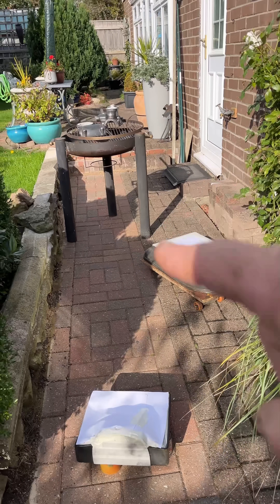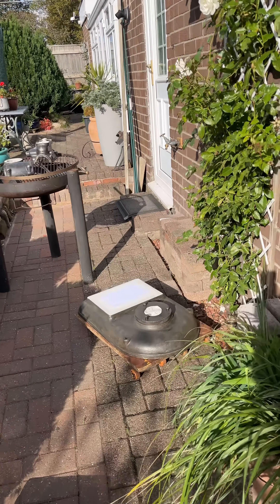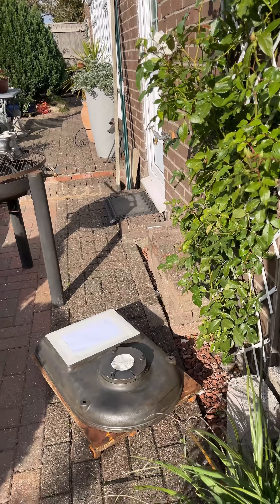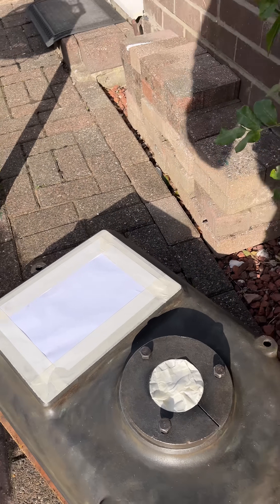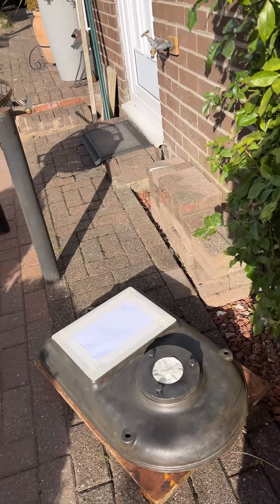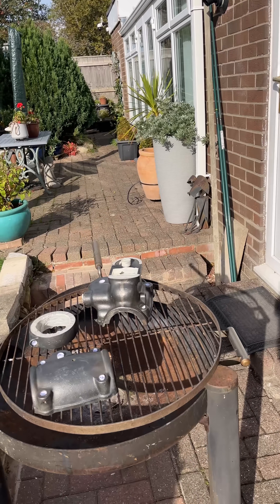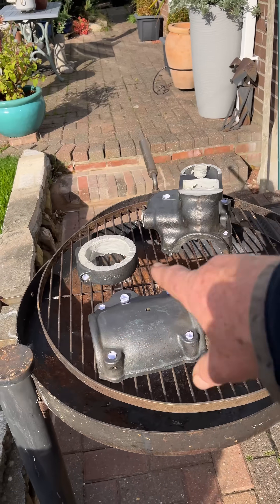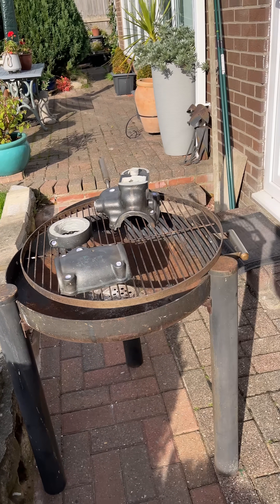first thin coat of paint for the Tauco drill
the day has come to get some paint on the  parts of the Tauco drill so we can rebuild it and get out the way, so we can get on with the head.